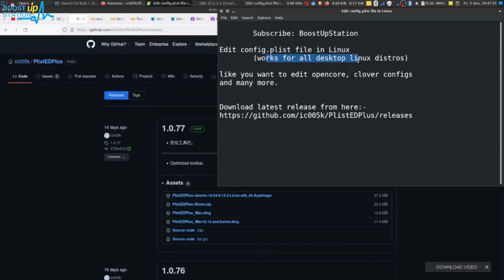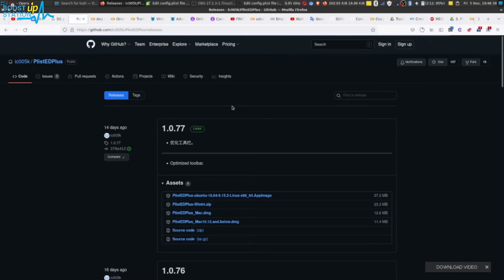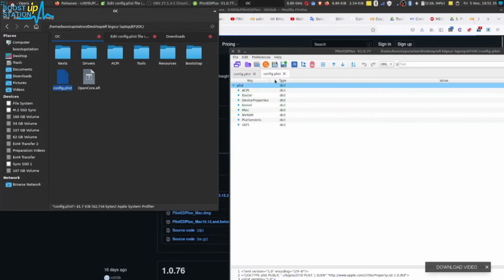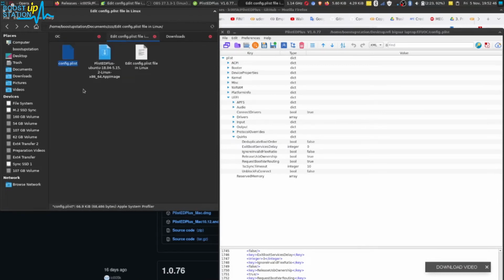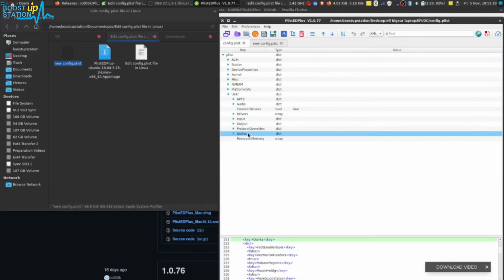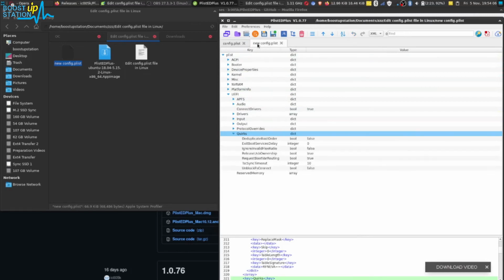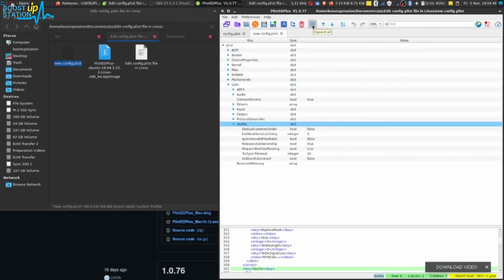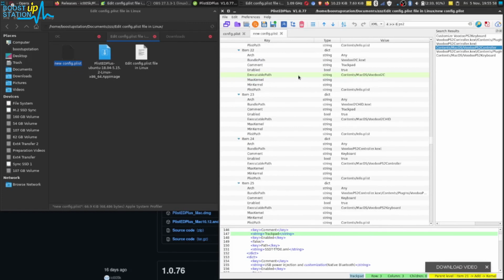Edit config.plist file in Linux | PlistEdit Pro | Plist Editor | Plist file editor for Ubuntu, Arch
Edit config.plist file in Linux | opencore, clover PlistEdit Pro | Plist Editor | macos Plist file editor for Ubuntu, Arch, Kali, Manjaro, Opensuse, Fedora, RedHat, garuda, mx linux, linux mint, gentoo & other linux distros.